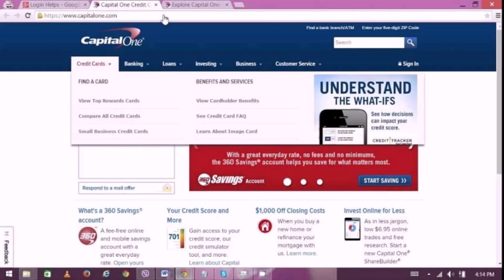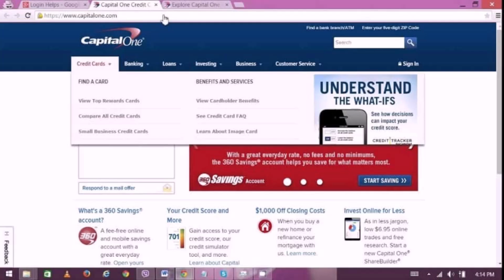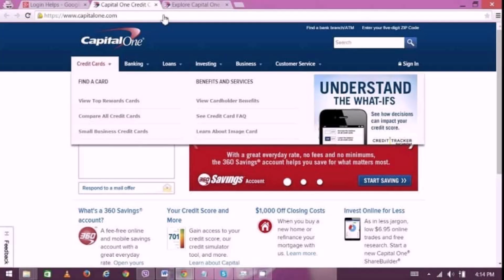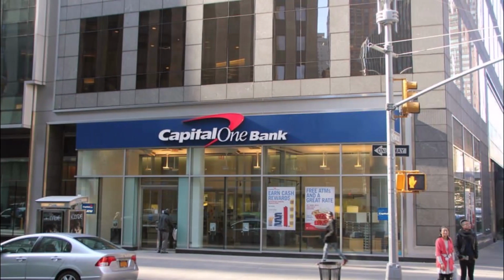How to Delete Account Capital One !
This video guides you through an easy step-by-step process to delete your Capital One Savings Account. So make sure to watch this video till the end.

On the Capital One website, you can close your accouns, but not through the Capital One mobile app. Find the account you want to cancel after signing into your account in a browser, then click "View Account." Click "I wish to..." and choose "Close Account" on the account page.

~ Timestamps:
0:00 Introduction
0:14 Delete Account Online
1:02 Delete Account Via Branch
1:44 Conclusion